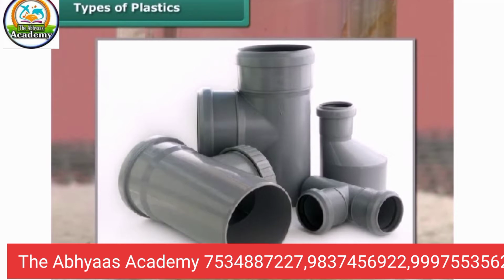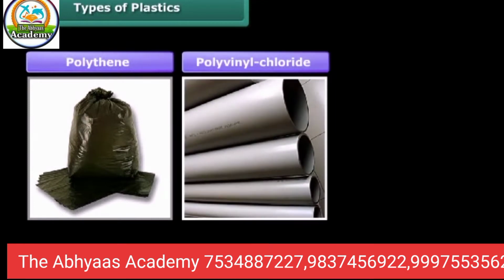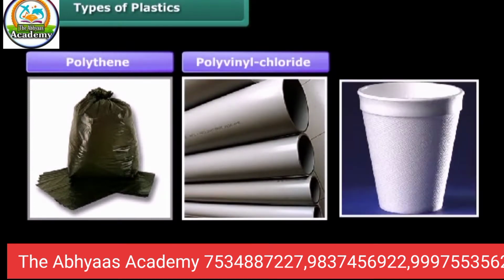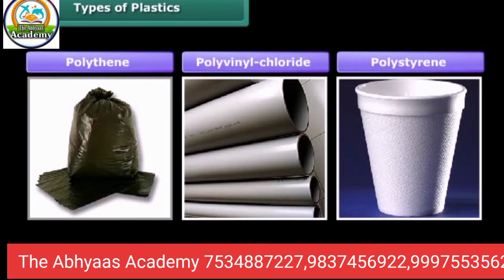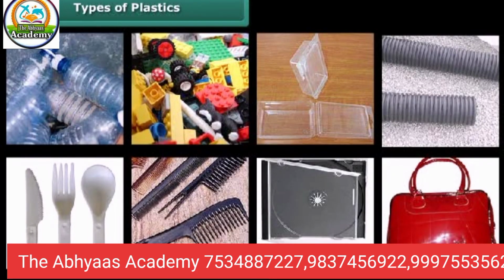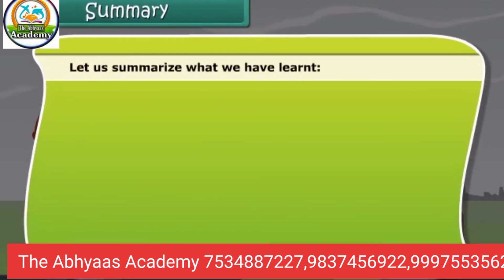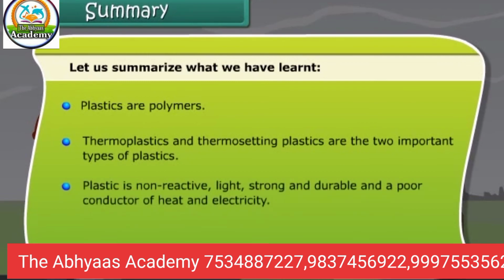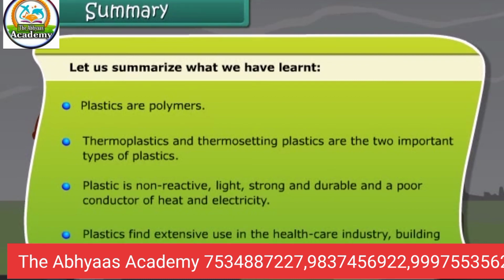Ch 3 Synthetic : And Plastics of class 8 of science